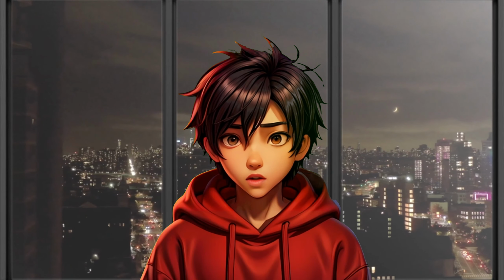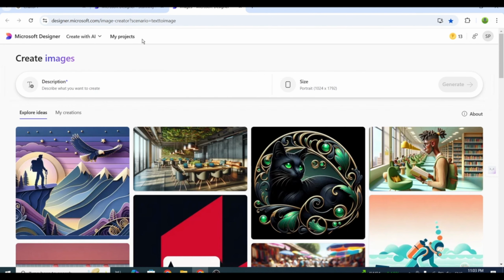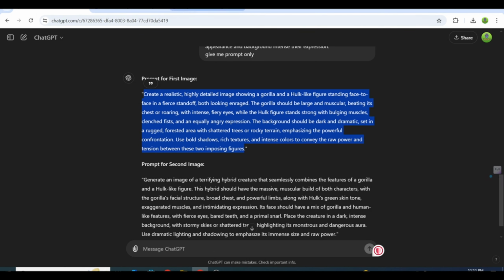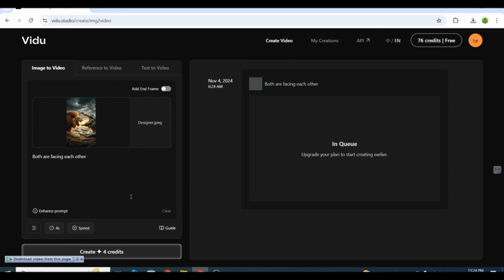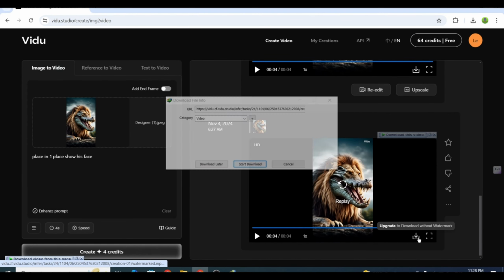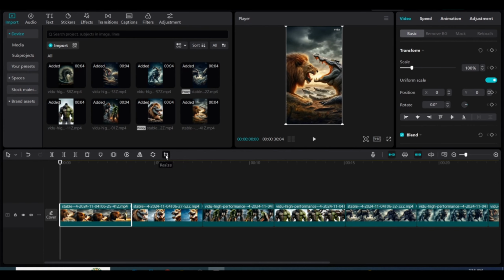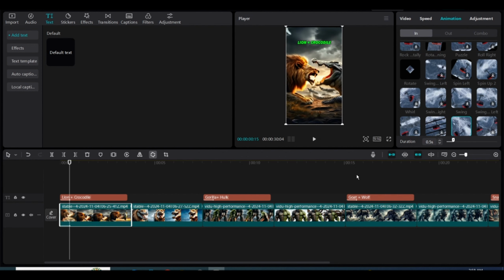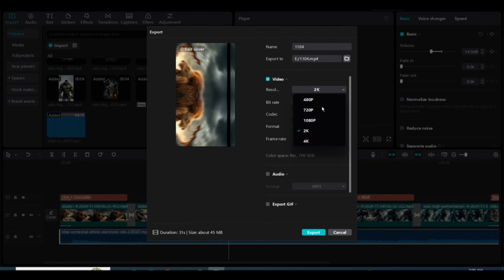Ai Hybrid Animal Video Kaise Banaye | Hybrid Animal Reels Video Editing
In this video you'll learn how to make hybrid animal videos with the help of your smartphone. From image generation to Video editing, everything is shown in this video in simplest way. Watch the video till the end to  find out how you can make ai hybrid animal videos with your smartphone in minutes.

Image prompt- Chatgpt
Image- Leonardo AI
Voiceover- Elevenlabs
Video editing- Capcut
Image to video- Haiper ai

Your queries👇

hybrid animal ai
hybrid animal ai kaise banaye
animal ai video generator
AI hybrid animal video kaise banaye
instagram hybrid video editing
instagram viral ai video editing
new ai video editing
instagram ai video editing
instagram viral hybrid video editing
trending hybrid animal video editing
ai generated hybrid animals
human animal hybrid ai
animal hybrid ai video editing
instagram viral animal AI video editing
animal ai video kaise banaen
ai animal video kaise banaye
hybrid animal ai video kaise banaye
instagram hybrid reels kaise banaye
how to make instagram hybrid animal AI video
2 animal combination video editing
do animal se ek animal kaise banaye
how to make instagram viral hybrid video
yapay zeka tasarliyor hybrid video editing
yapay zeka tasarliyor ki trah video kaise banaye
Instagram viral hybrid things video editing
How to create AI hybrid animal video
How to make AI hybrid animal video
How to create AI video
How to generate AI fusion animal image
Create viral AI hybrid animal video
Create viral hybrid animals AI video
How can create animal fusion AI image complete video
Hybrid vehicles AI video editing
instagram viral ai reels editing
instagram viral ai video kaise banaye
new ai video kaise banaye
Animal hybrid fusion video kaise banaye
The origin of new species by AI creator
Trending niches make hybrid animal shorts
Animal to animal AI video Editing
and animal hybrid real
hybrid animals made by humans
combining animals with ai
tiktok science hybrid animals
how to make ai generated human
how to make ai evolution video
hybrid animals that do not exist
using ai to combine animals
how hybrid animals are created
how to make ai hybrid animal shorts
how to make a hybrid animal
how to make a hybrid animal in real life
animal ai video editing
hybrid animal ai video editing
hybrid animals video editing
hybrid animals video editing tuyorial
ai hybrid animal reels editing
trending hybrid animal reels editing
ai hybrid animal photo kaise banaye
ai animal hybrid videos
hybrid animals video
viral hybrid animal reels
instagram trending reels editing
instagram trending video editing
instagram trending video kaise banaye
instagram viral reels editing
instagram viral video editing
trending video editing
trending video editing app
trending video editing capcut
trending reels editing
viral video editing
viral video editing capcut
viral reels editing